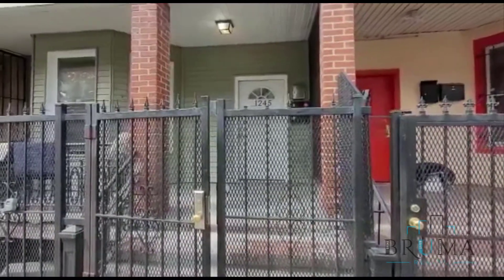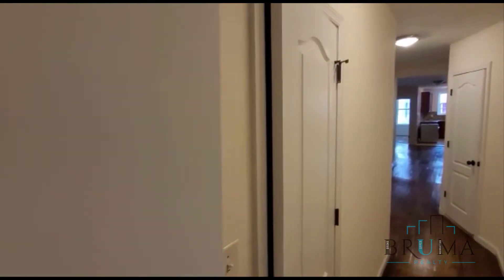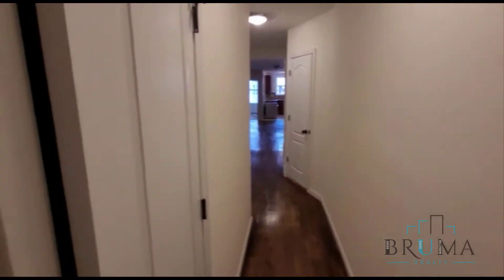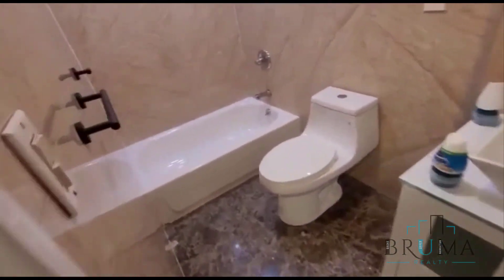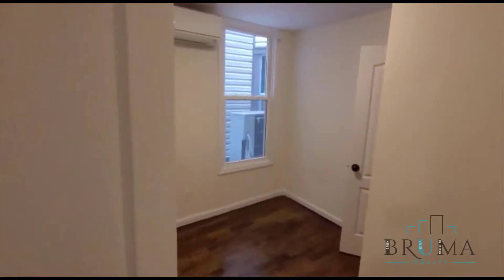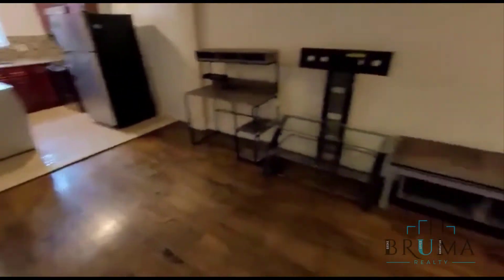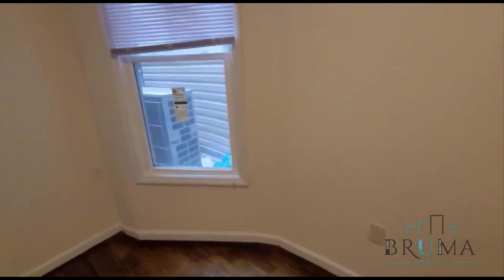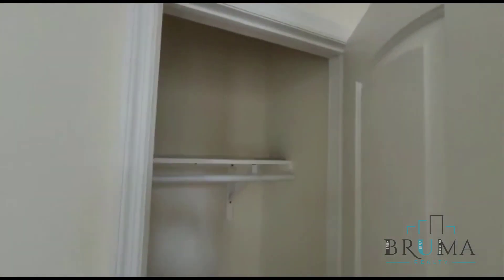1245 College Ave. #1 (5 Bedroom)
Very Beautiful 5 Bedroom apartment in Concourse, Bronx.